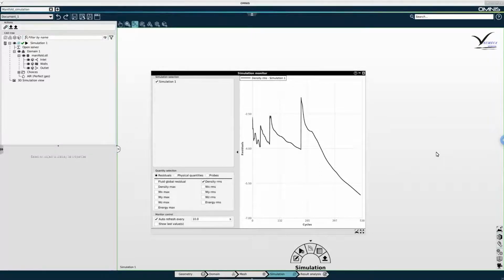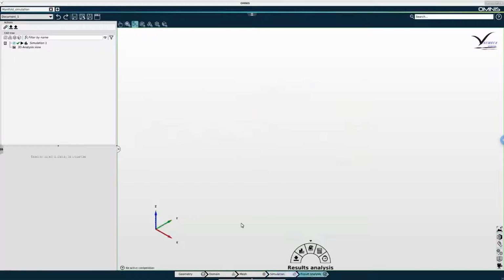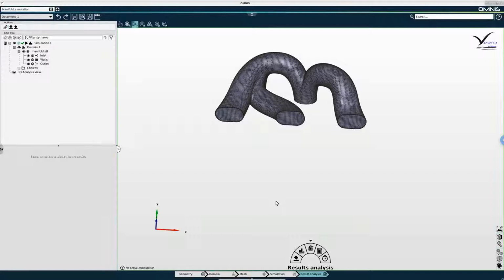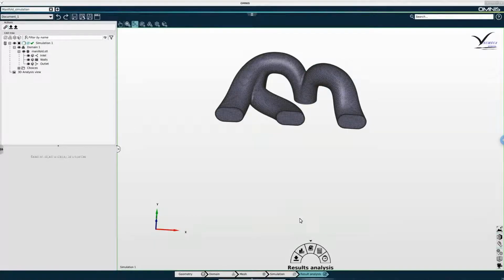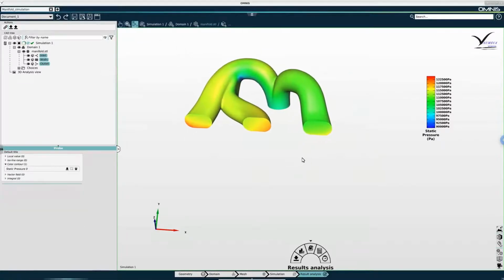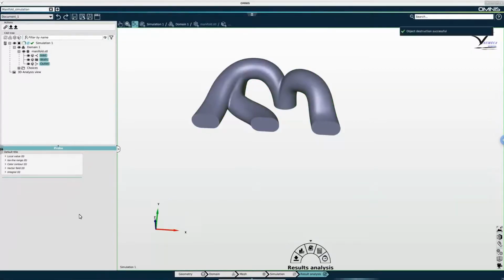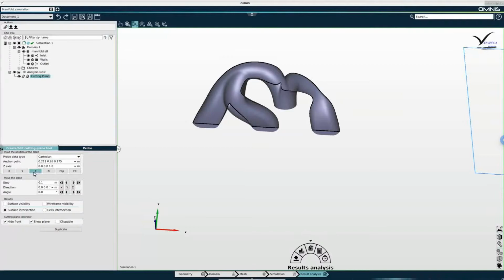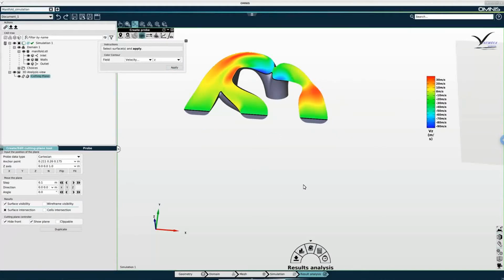OMNIS™ CFD workflow introduction | Tutorial Part 5: Post-processing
Are you a student?

This tutorial demonstrates how to create contour plots on selected surfaces and cutting planes. It also discusses the general post-processing workflow in OMNIS™.

NUMECA student licenses allow running computations on an unlimited number of cells in an easy to use environment responding to the high quality requirements of its industrial and academic users worldwide. Use the advanced capabilities of OMNIS™ to complete your thesis or other simulation project. Carry out your project in the same environment - from geometry import all the way to post-processing.

Questions? Post them on our forum or consult our extensive documentation.